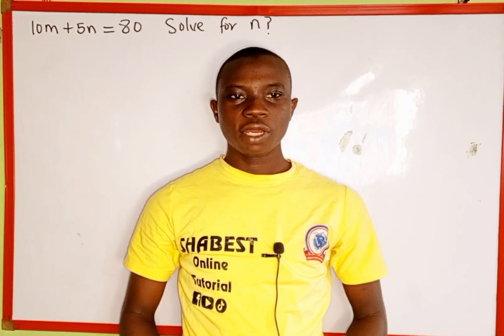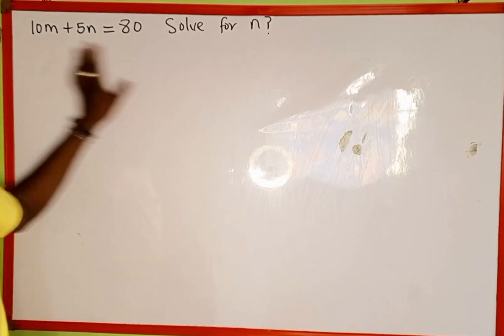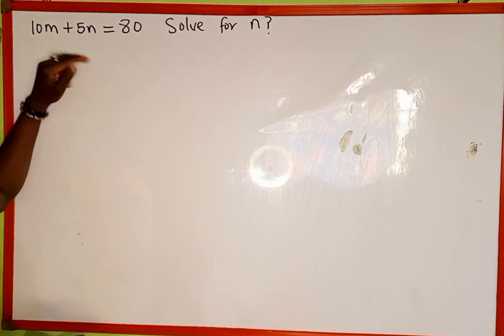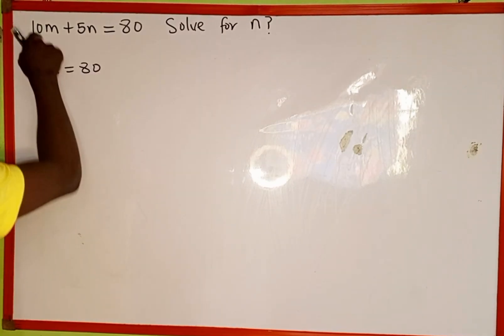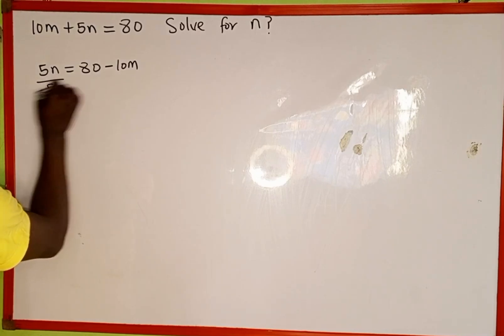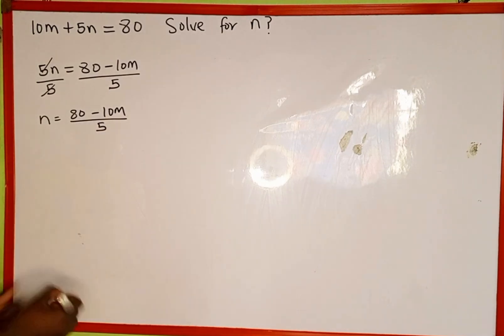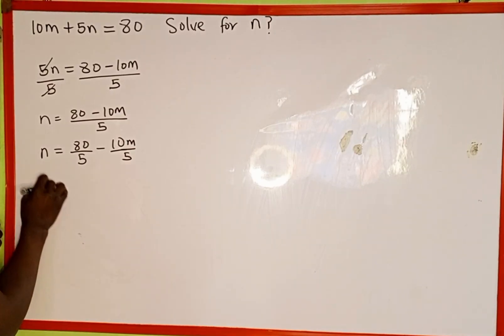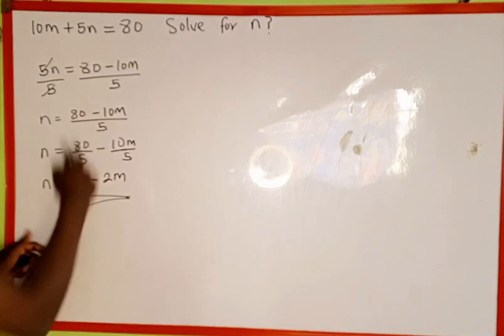change the subject of the formula